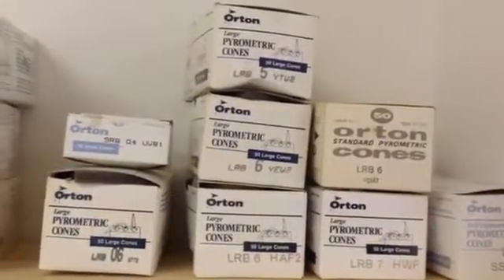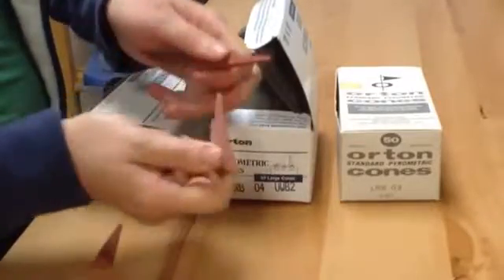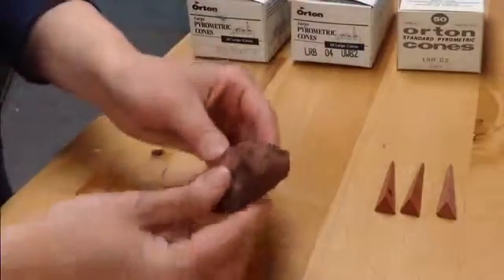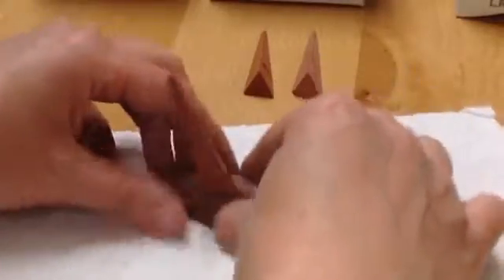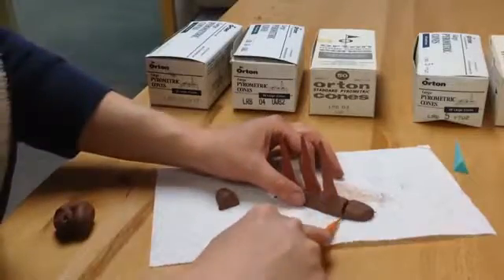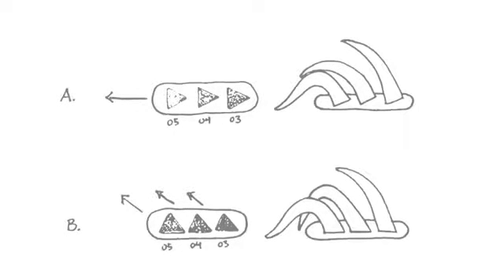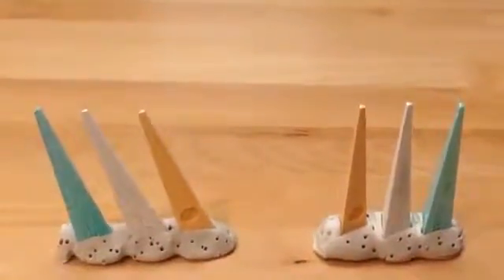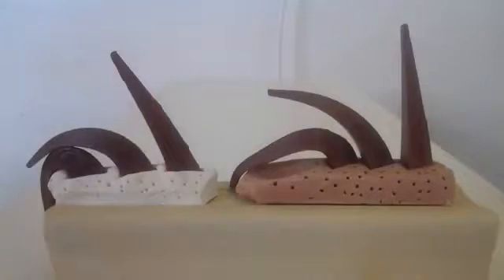How to make a cone pack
How to make a basic 3 cone cone pack for firing in an electric kiln